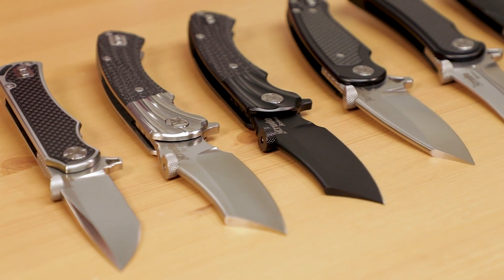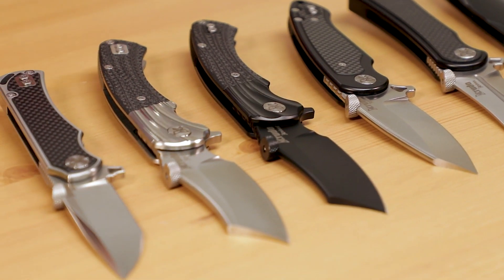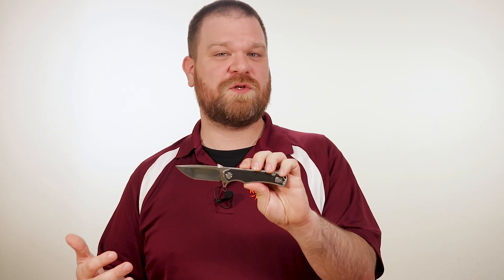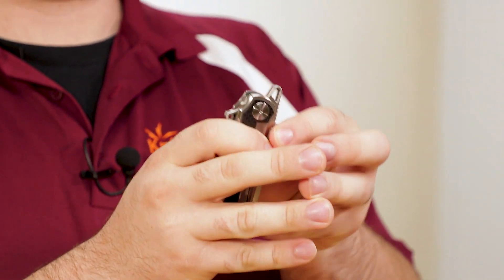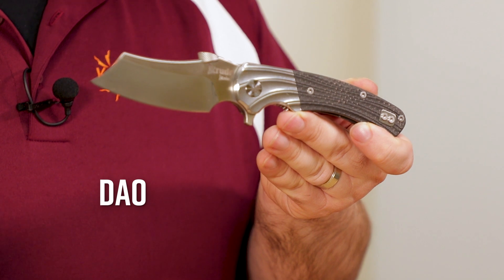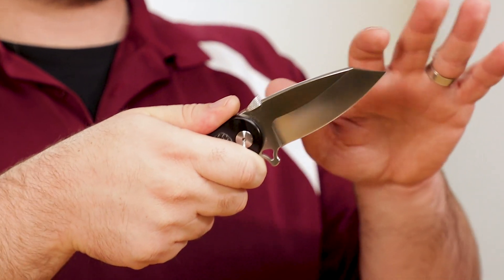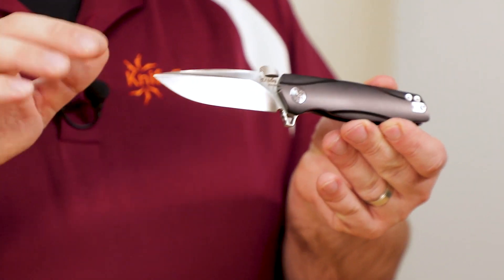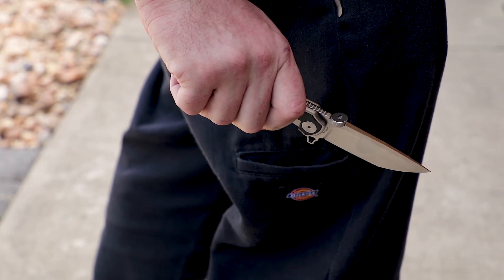Krudo Folding Knives Available at KnifeCenter.com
Krudo Knives are guided by the vision of their founder, a martial arts expert with decades of experience with urban weapons and defense tactics. They may be imports but the quality is astonishingly good, and they come with multiple methods of opening. From the Thumb Wedge which enables Emerson Wave-like opening to the front-flipper tab that pulls double duty as a Kubotan, these hard-use tactical folders make formidable opponents with a feel in the hand that inspires trust.

To get your hands on any of these Krudo Folders,